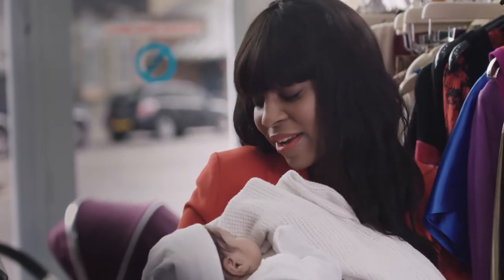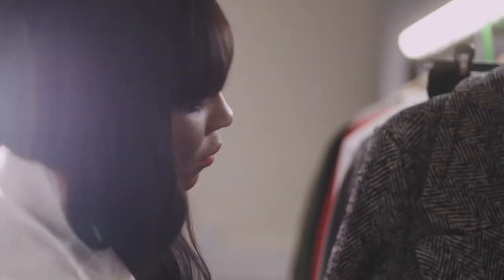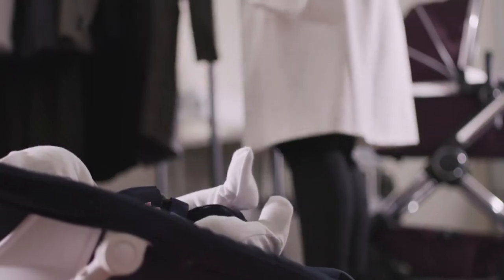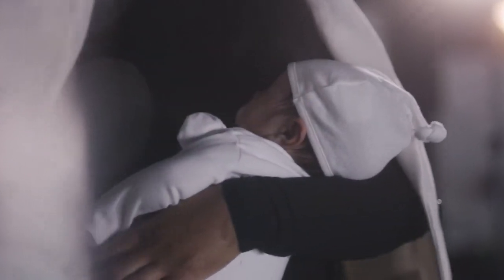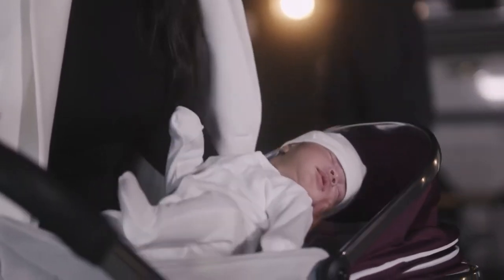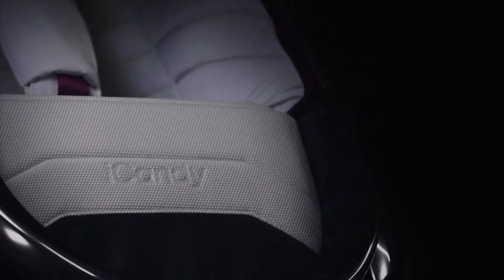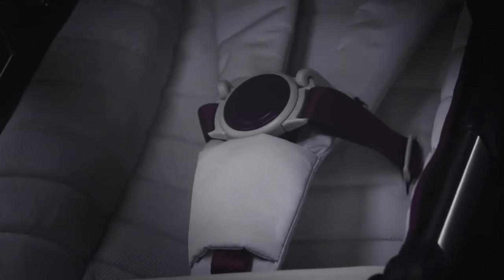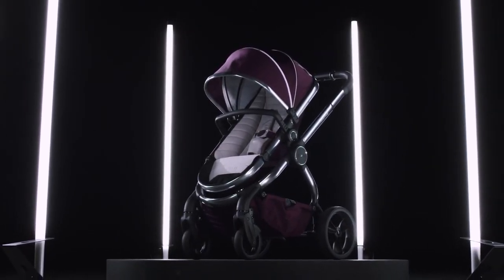iCandy Peach Pram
With its unmistakeable style, instantly recognisable curves, and head turning colourways, the iCandy Peach has long been a style iCon. Since 2009, the iCandy Peach has been the recipient of many an envious glance, proving itself in both style and substance. Arriving at a time when style was not considered an important consideration in pushchair design, our iCandy Peach transformed the perception and requirements of a high-end pushchair.